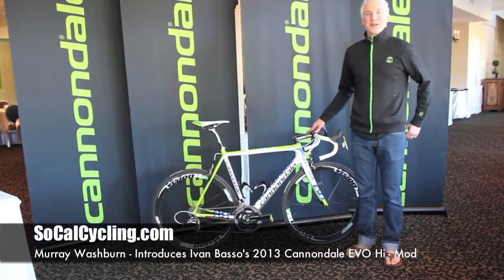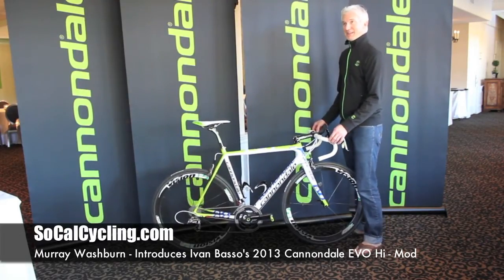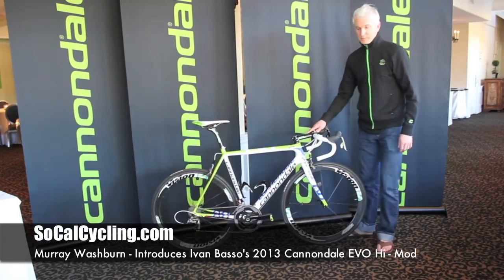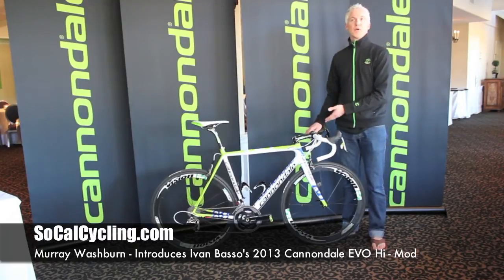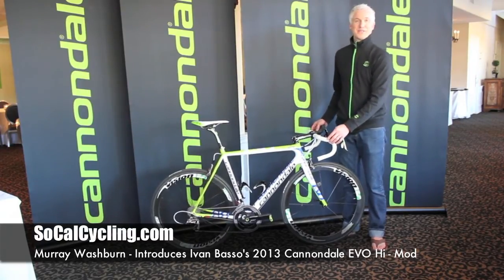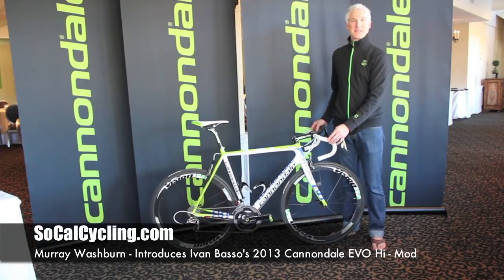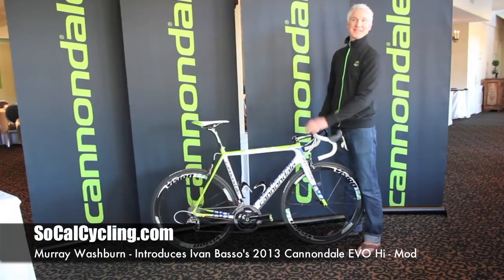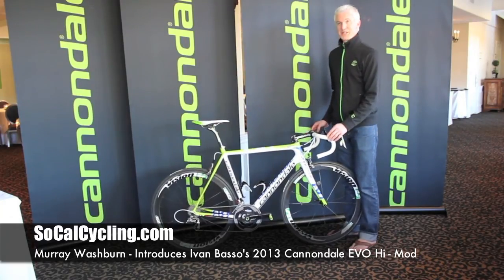A Look at Ivan Basso's 2013 Cannondale EVO Hi-Mod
caught up with Cannondale's Director of Product Marketing, Murray Washburn, at the 2013 Cannondale Pro Cycling Training Camp in January. Murray gives us a close up look at Cannondale Pro Cycling Team rider Ivan Basso's race bike - the Cannondale Team EVO Hi-Mod.

An Inside Look at the Cannondale Pro Cycling Team Launch & Media Ride